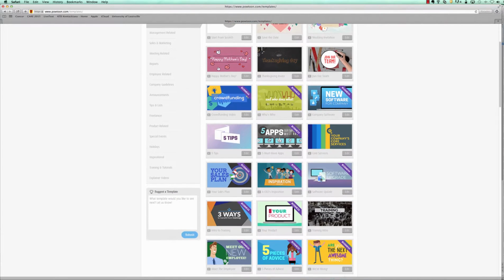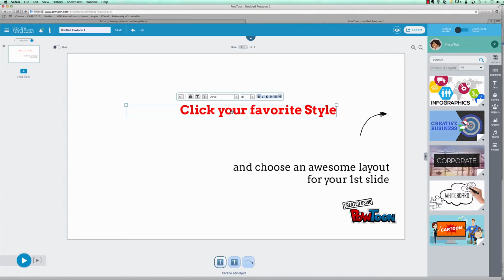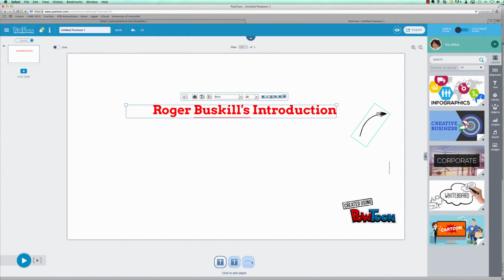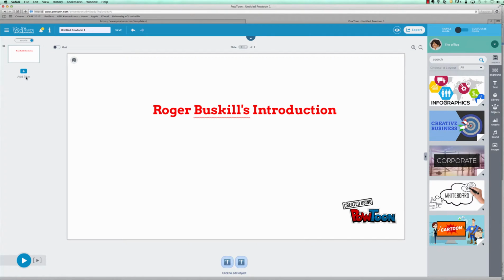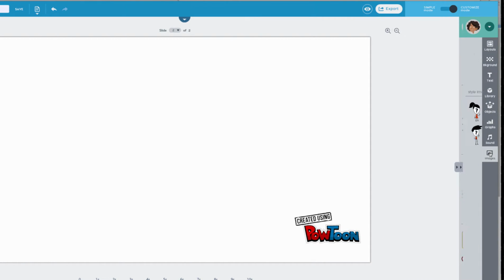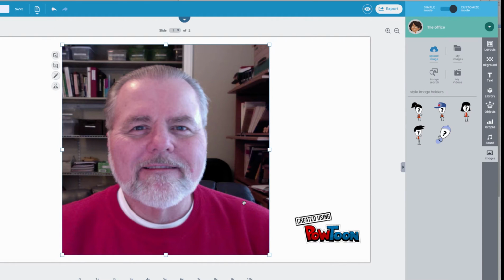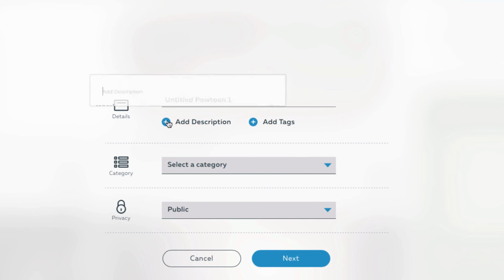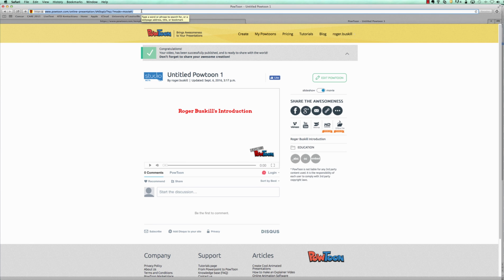Creating a Powtoon From Scratch